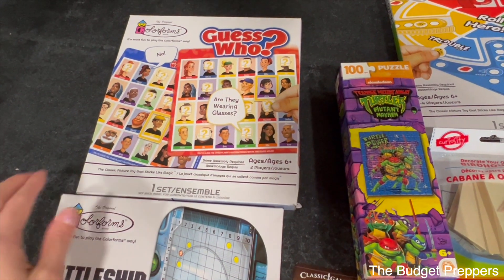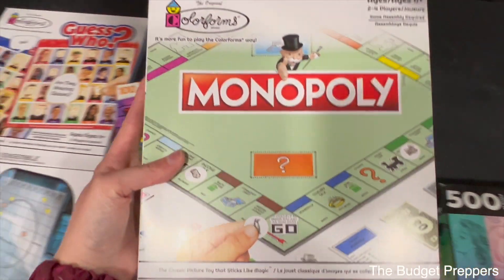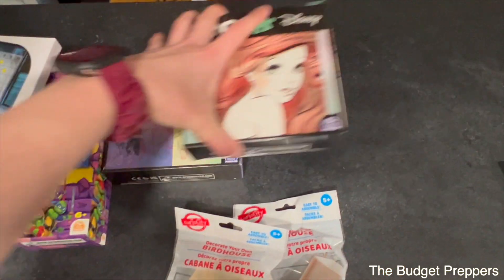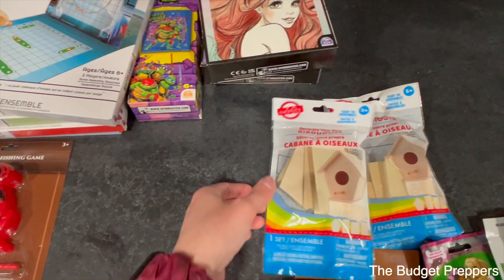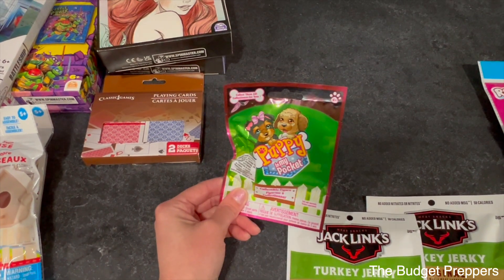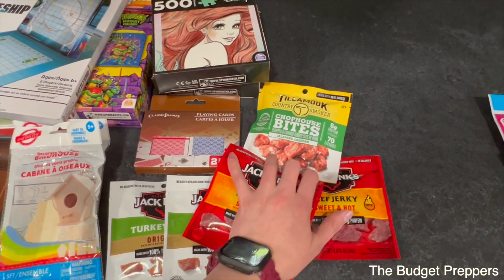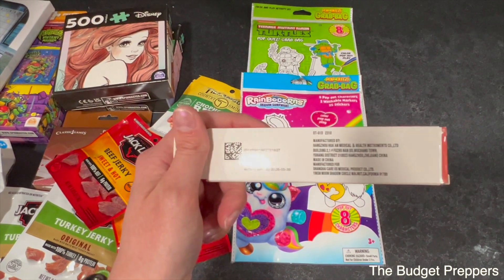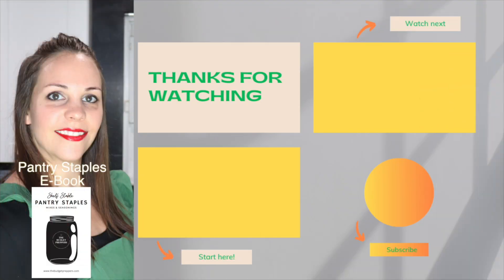Budget Friendly Kids Emergency Entertainment! Dollar Tree Edition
Today I went to dollar tree and found some budget friendly items for our kids emergency entertainment bin. We like to keep easy to grab items that can keep our kids entertained during an emergency or power outage. Everything is lightweight and easy to throw into a backpack.

🌟DON’T FORGET YOUR PETS🌟

If you purchase through one of these links we receive some pennies as commission. We would appreciate if you did purchase through one of the links as it helps us and doesn’t cost you any extra to do so.